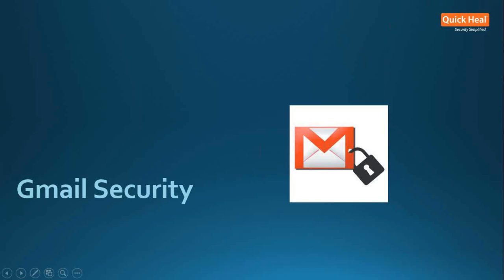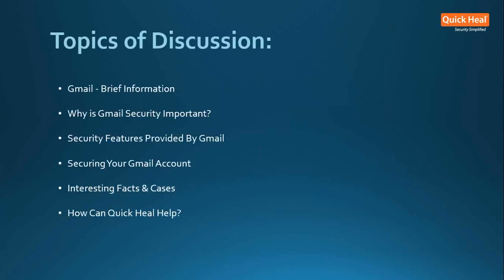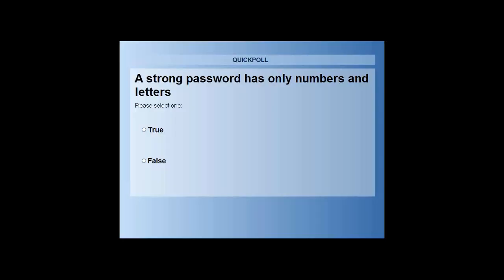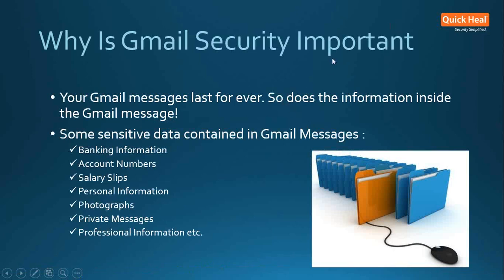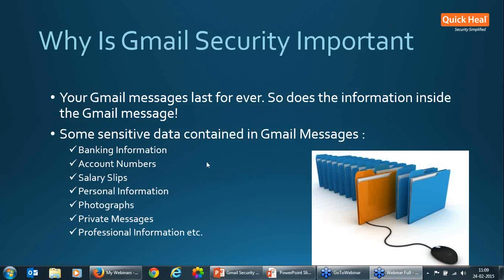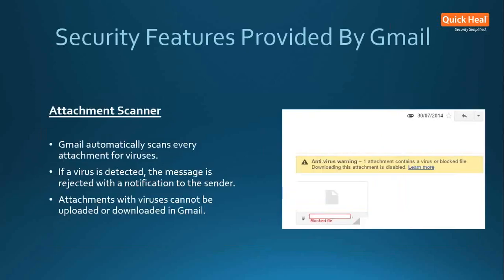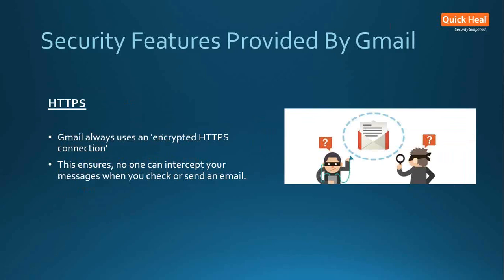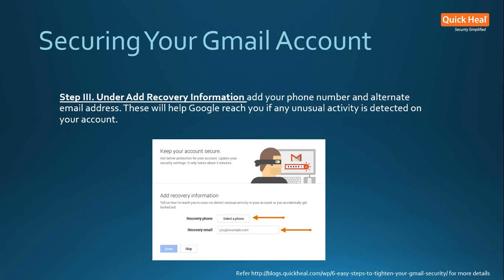Gmail Security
Is your Gmail account safe against unauthorized users? In this webinar we will discuss:
a. Why is Gmail Security important?
b. Tips to Increase your Gmail Security
c. How Quick Heal helps you secure your email account against phishing and scam emails.